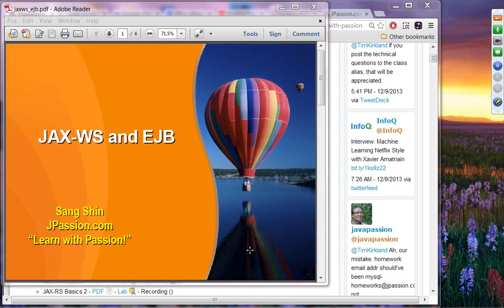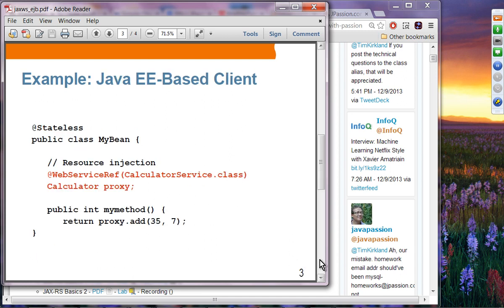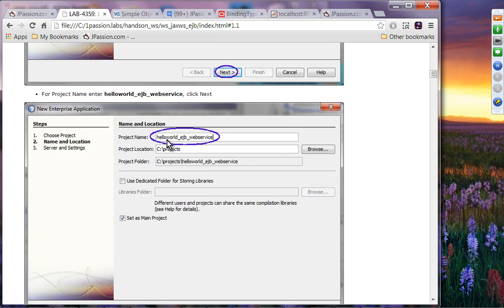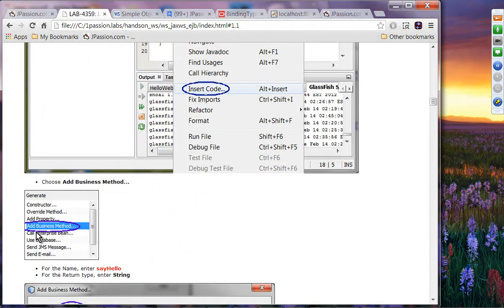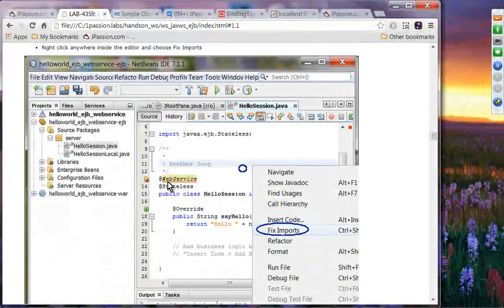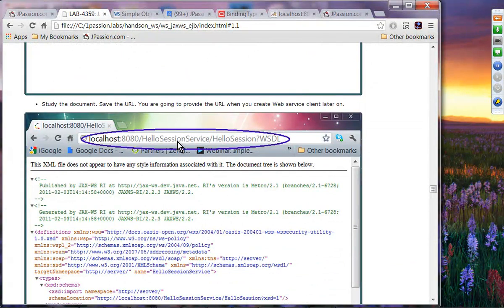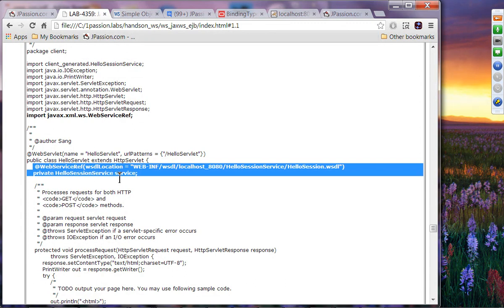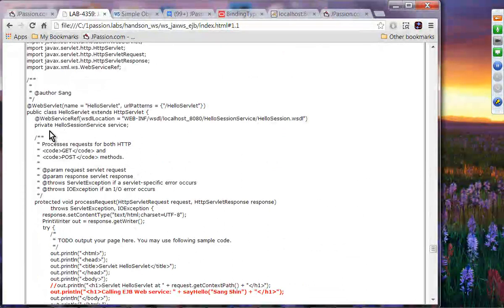JAX-WS with EJB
java web services,java web services interview questions,what are the possible pivot-handlers in java web services,restful java web services,restful java web services pdf,java web services frameworks,weblogic workshop java web services,weblogic workshop java web services download,java web services up and running,java web services example,java web services tutorial,java web services api,java web services architecture,java web service authentication,java web service asynchronous call,java web service annotations,java web service architecture diagram,java web application service Welcome to JPassion online programming courses learning channel by Sang Shin who is founder and chief instructor of JPassion.com and former lead Java technology evangelist from Sun Microsystems.